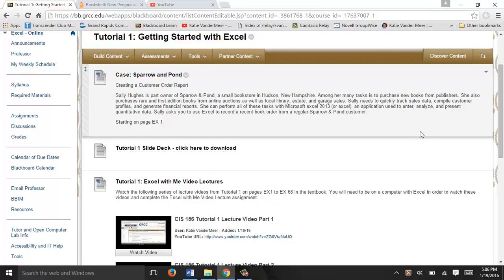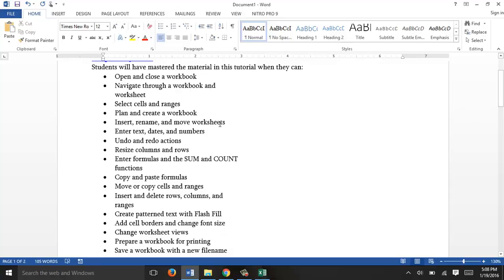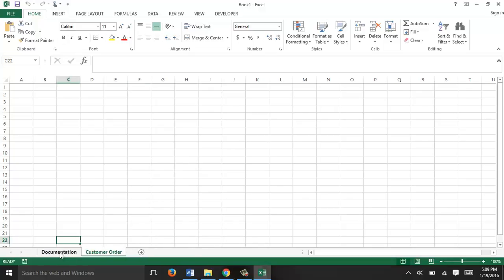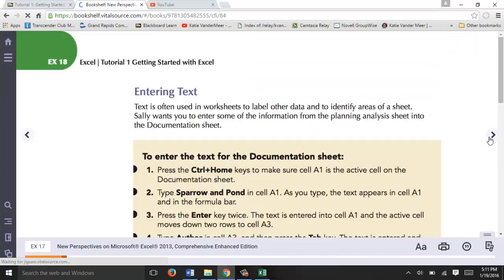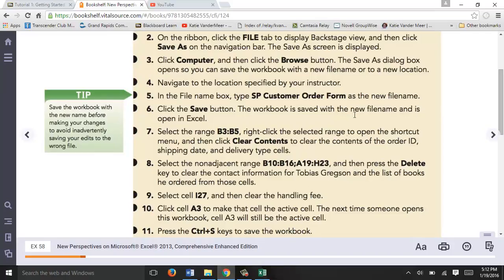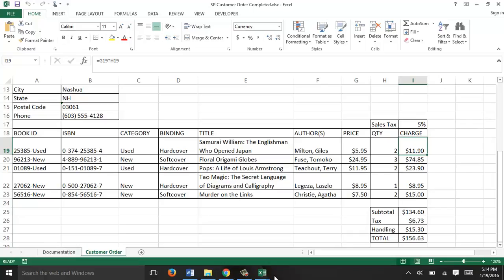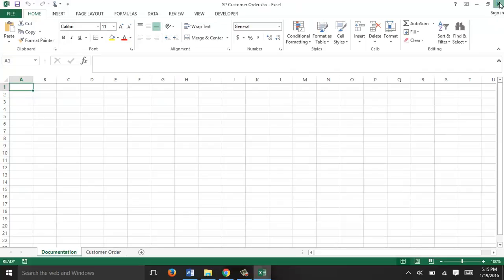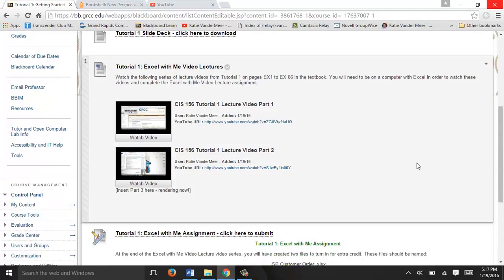CIS 156 Tutorial 1 Lecture Video Part 3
Katie Vander Meer